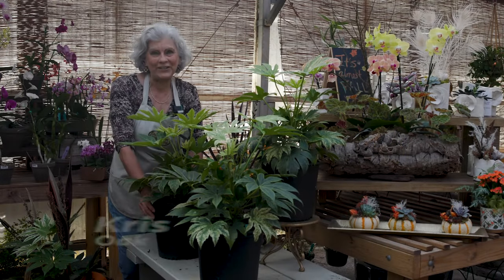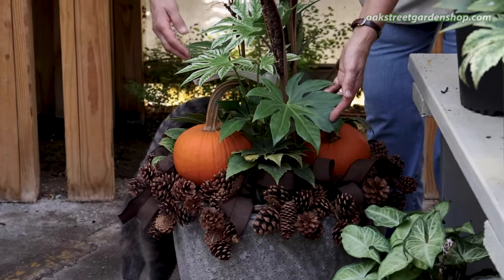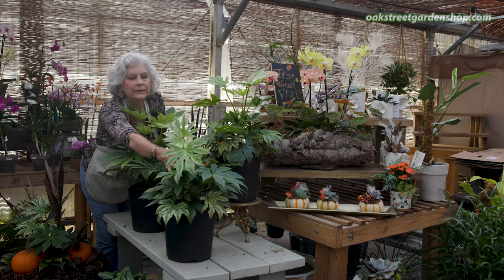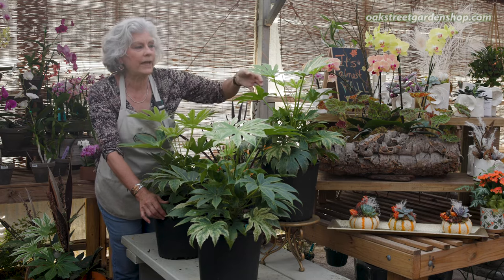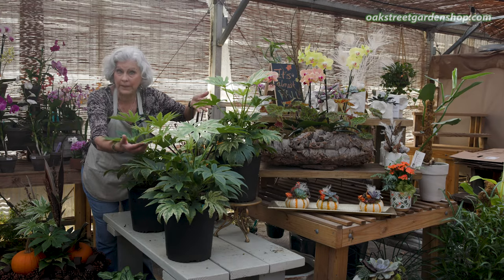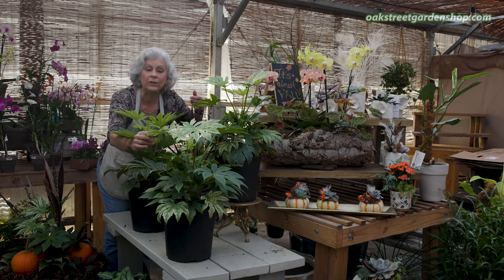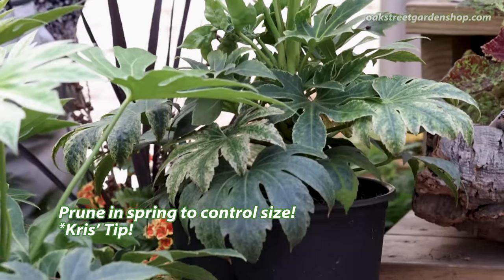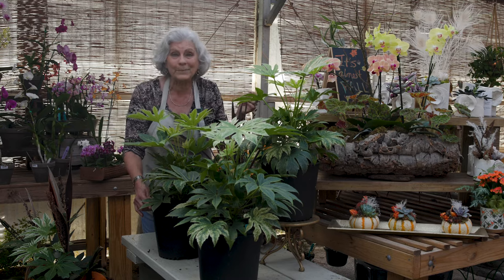Fatsia Spider’s Web!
You might be familiar with Fatsia and its tropical leaves, but Kris is here to show off the Spider’s Web variety! This is a shade plant that you’ll want to give plenty of space in your garden, and it is also makes a great house plant! White blooms will come out in the spring and attract the bees and butterflies! Come see us to get yours!

Oak Street Garden Shop and Local Market opened in Crestline Village in the Mountain Brook suburb of Birmingham, Alabama in 1990.  Voted "Best Garden Shop" two years in a row, we provide quality plants, creativity, and excellent customer service!
We look forward to seeing our loyal customers and making new friends…in fact, we thrive on it. The Garden Shop is open Monday to Saturday 9AM to 5:30PM,  (9AM to 5PM January – March) and the Local Market is open seasonally. Please, come see for yourself – anytime of the year!